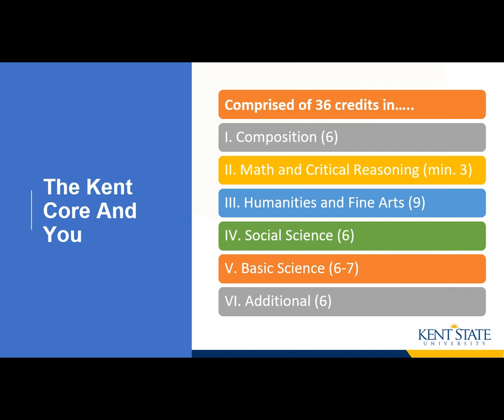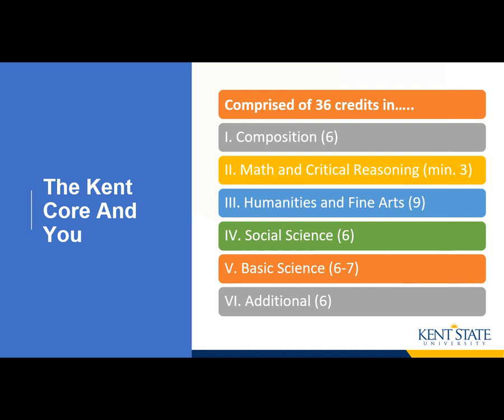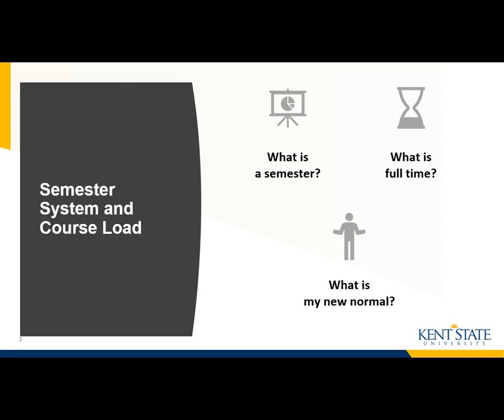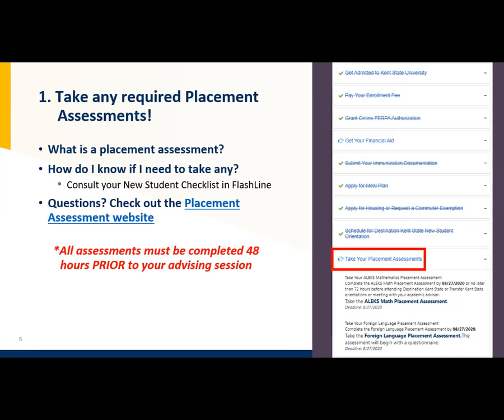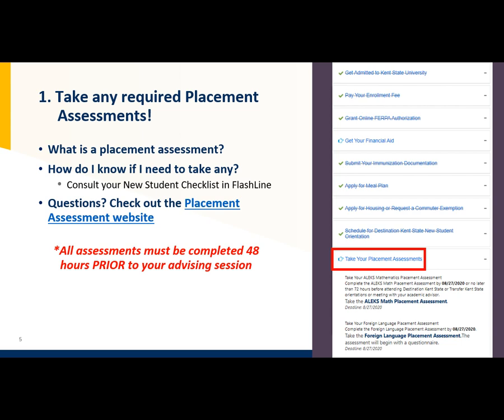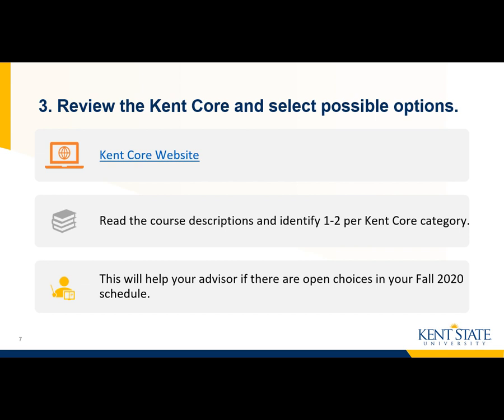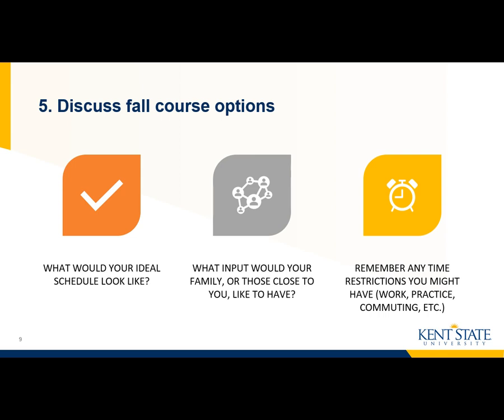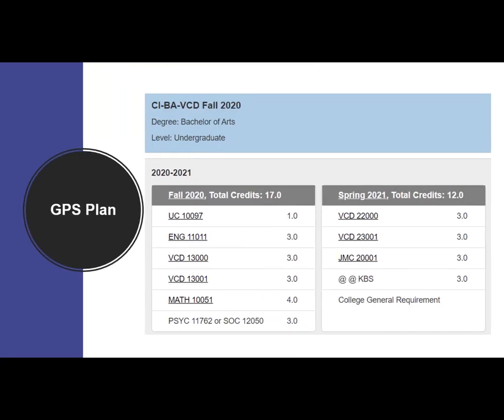DKS 2020 Academic Advising and Registration Prep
Joanna Liedel, Director for Academic Partnerships at Kent State University, talks about the academic advising and course registration experience for new students during Destination Kent State New Student Orientation.